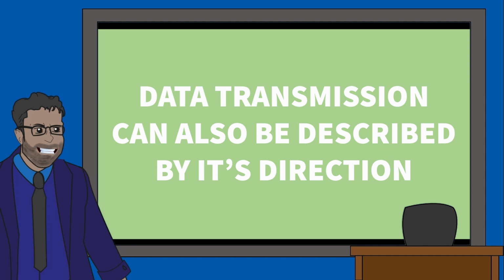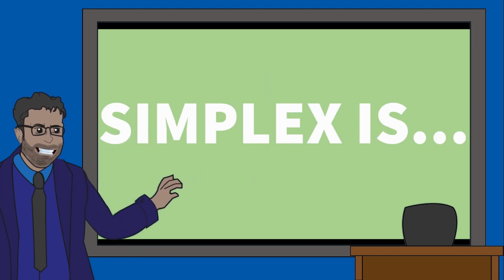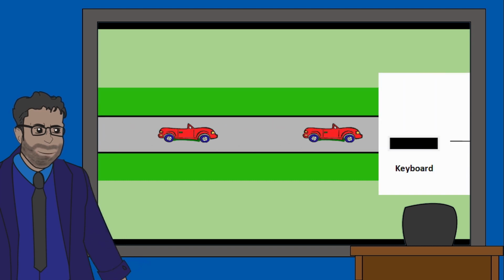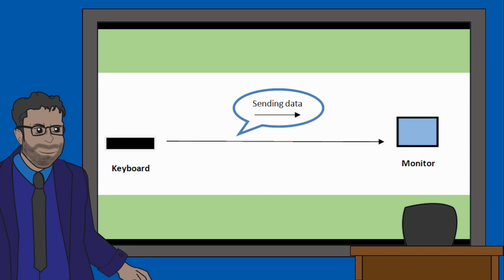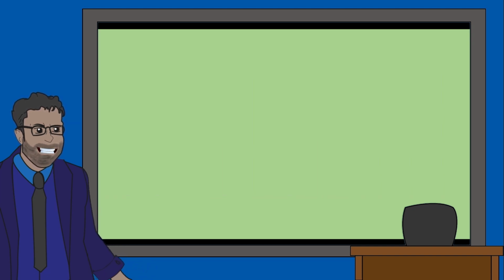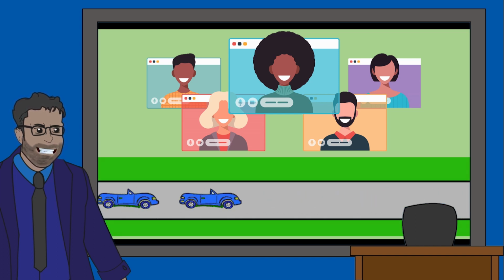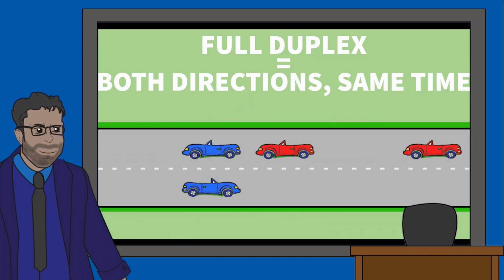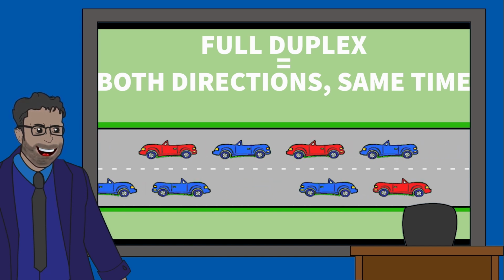Simplex, Half-Duplex and Full-Duplex Data Transmission (GCSE Computer Science)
In this video we look at the difference between simplex, half-duplex and full-duplex data transmission